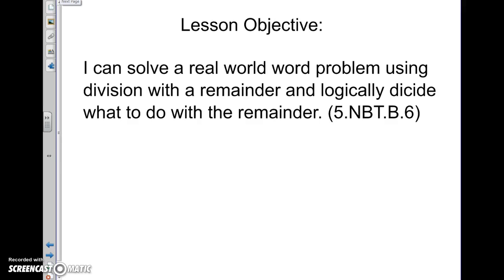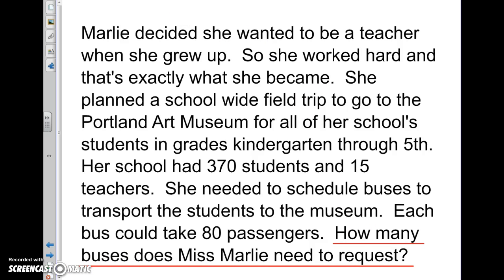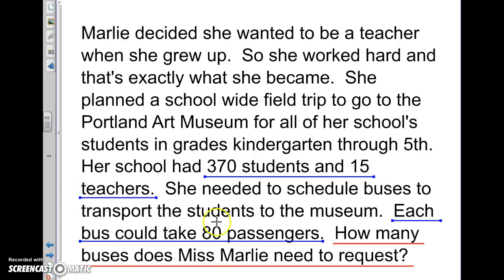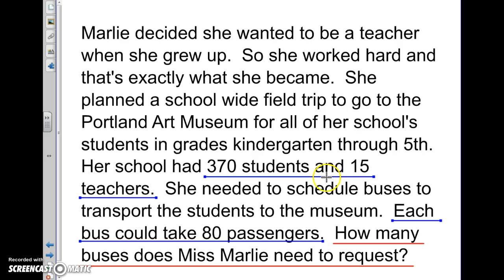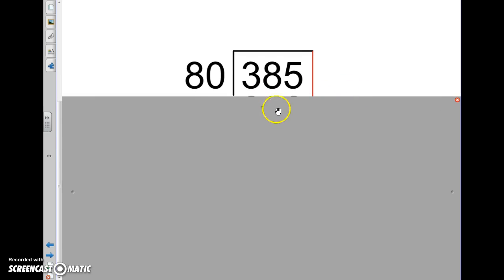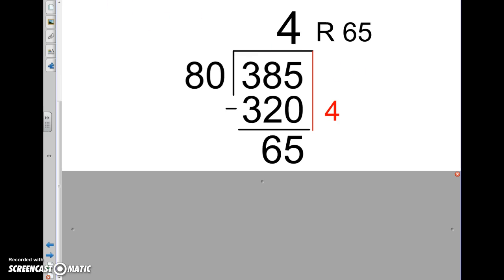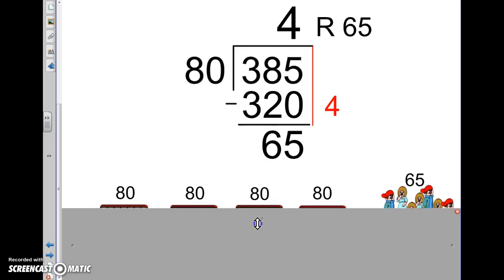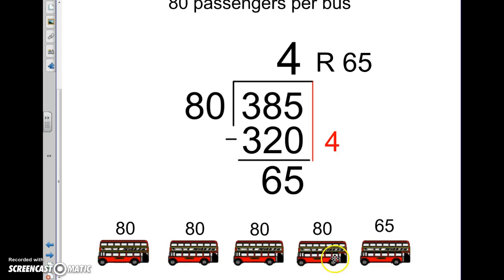Solving division word problems (5.NBT.B.6)